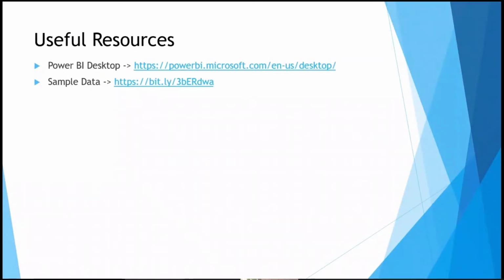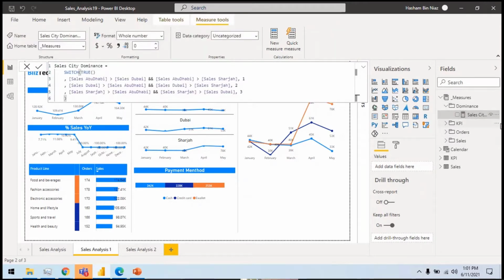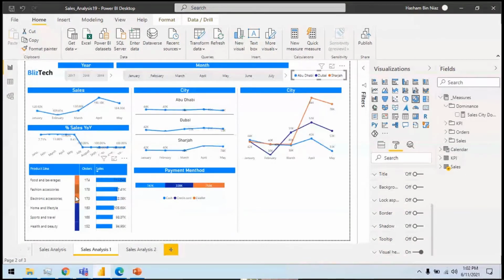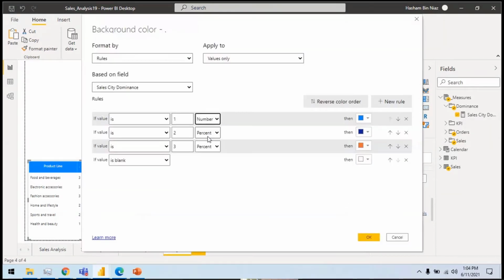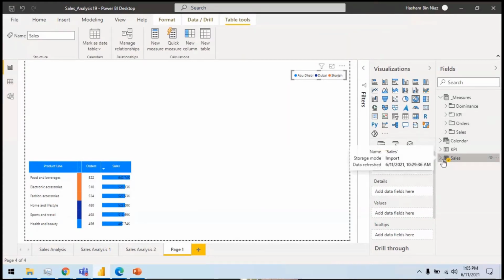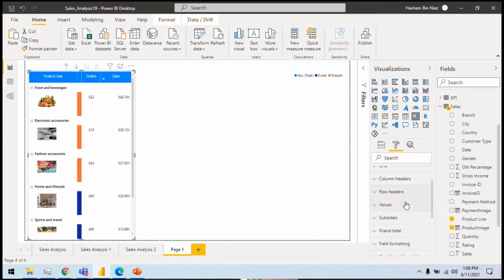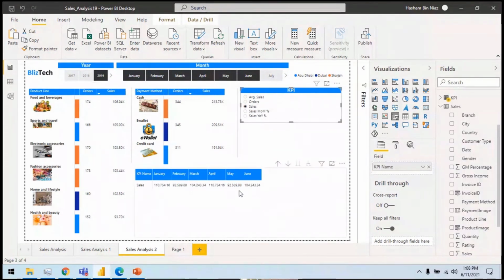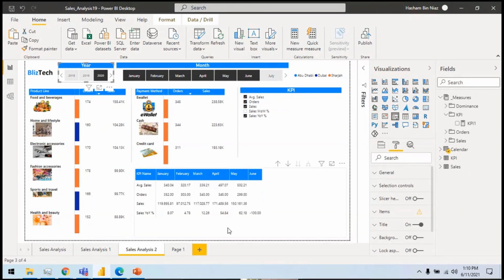Hasham Niaz - Power BI 5 Tips and Tricks